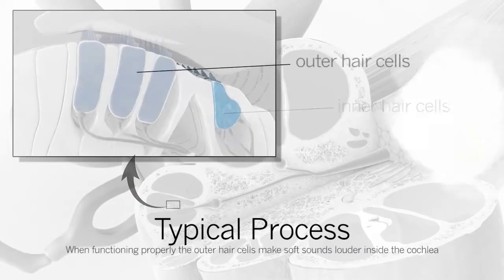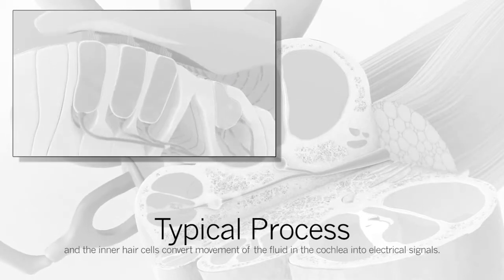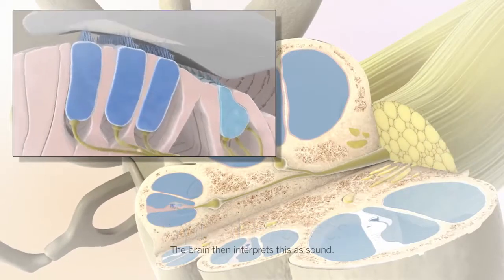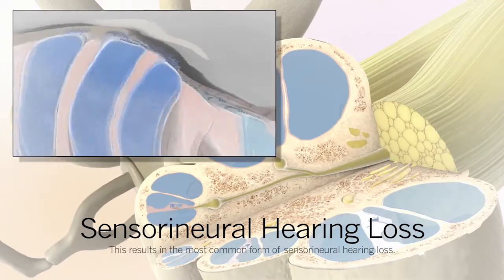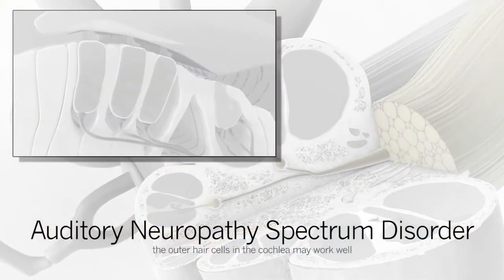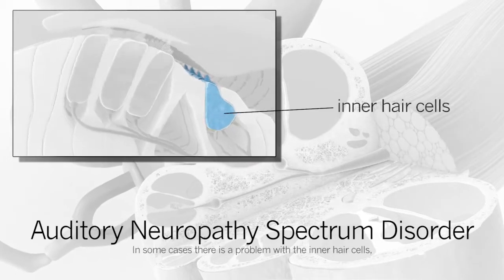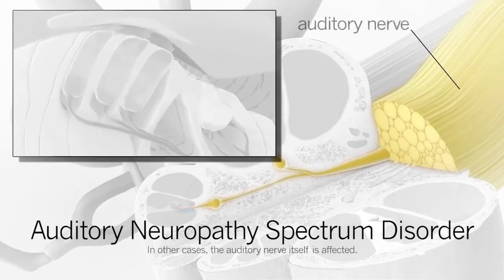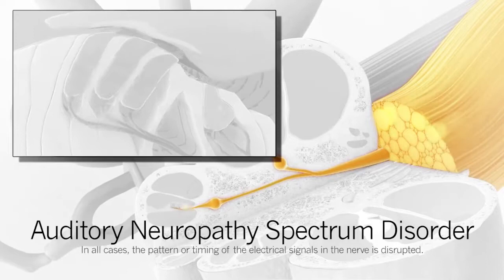Auditory Neuropathy Spectrum Disorder (English)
Auditory Neuropathy Spectrum Disorder (ANSD) is a less common type of Sensorneural Hearing Loss.